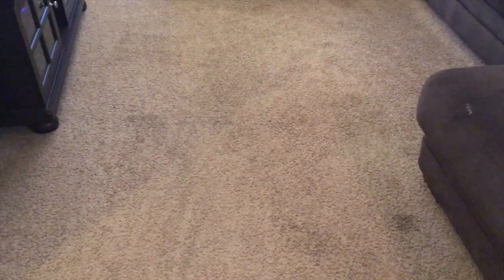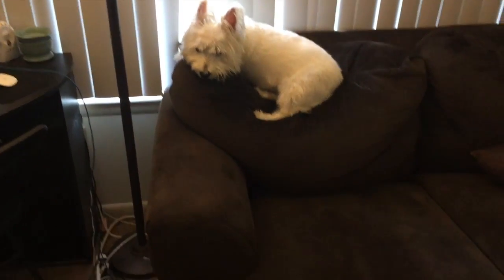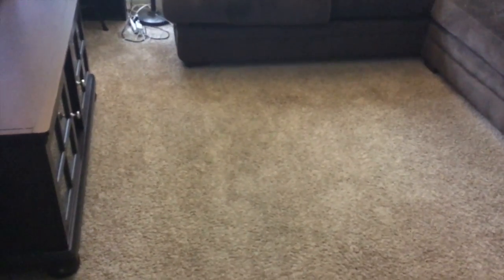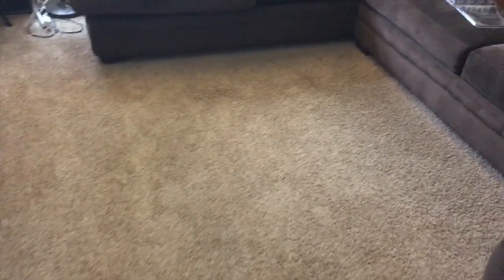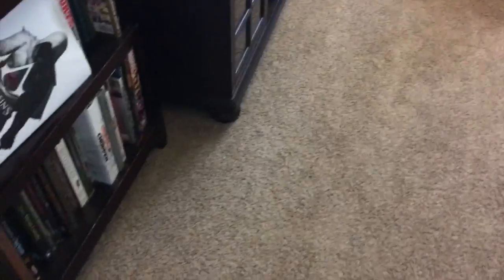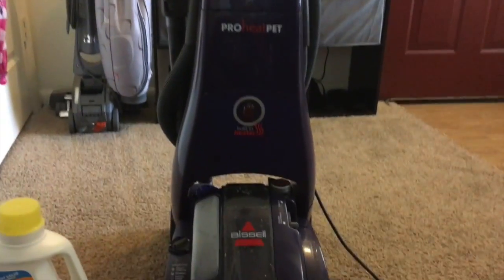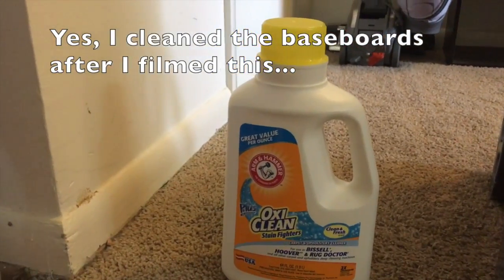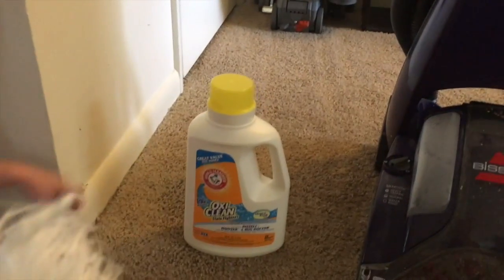DIRTY CARPETS???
Shampooing my floors